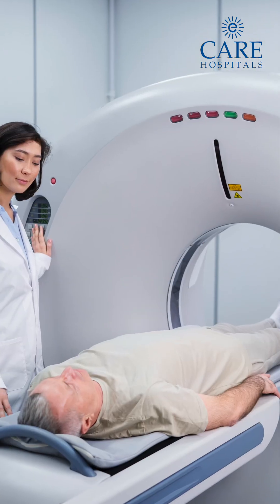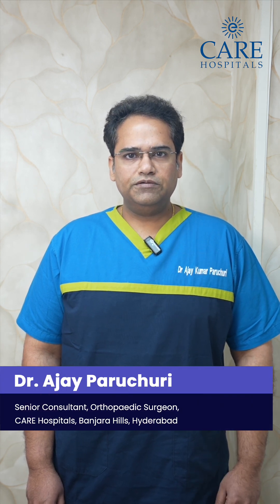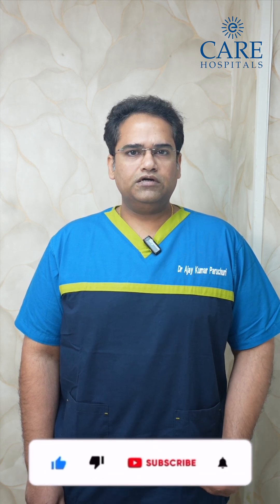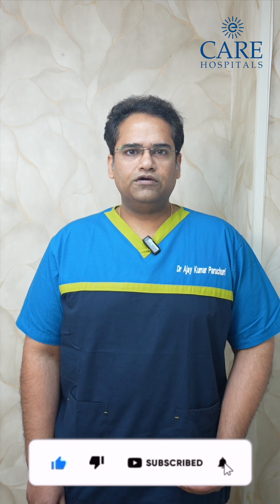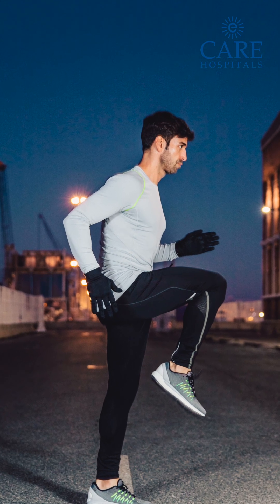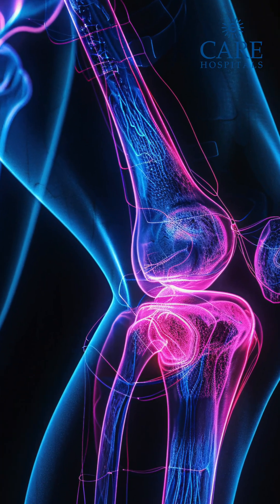Robotic knee replacement is maximally precise | Dr. Ajay Kumar Paruchuri | CARE Hospitals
Robotic knee replacement is maximally precise.

Dr. Ajay Kumar Paruchuri, Sr. Consultant – Orthopaedics, CARE Hospitals, Banjara Hills, highlights how accurate sizing and placement reduce imbalance and complications.